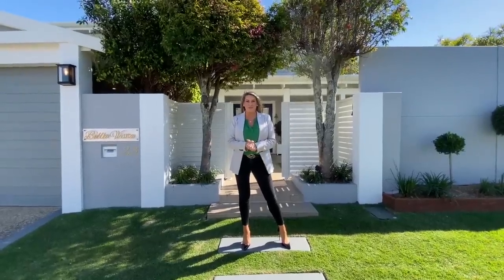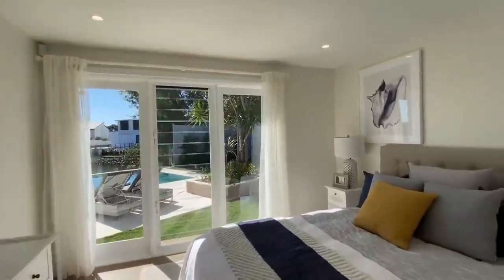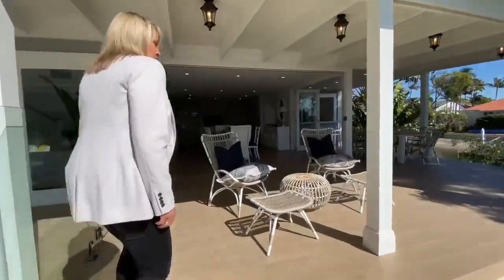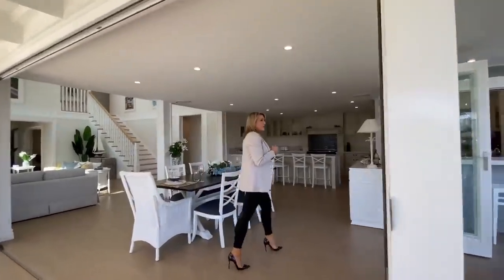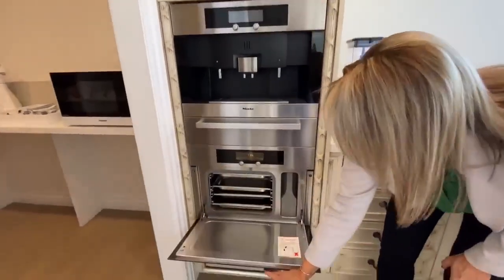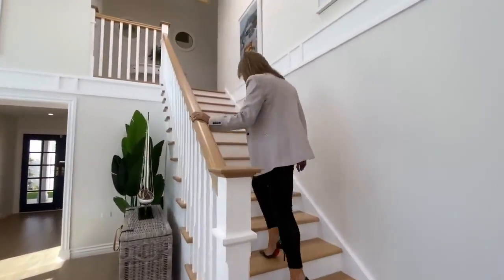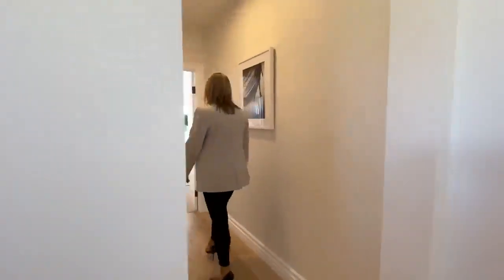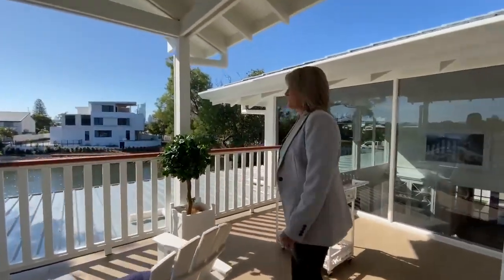HOUSE TOUR Broadbeach Waters, Gold Coast Prize Home!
And on this channel, I will be showcasing many of the BEAUTIFUL and LUXURIOUS properties found here in the world. I will be doing various luxury home tours, luxury mansion tours, luxury Jewelry etc, and so many. I have made it my mission to provide my viewers with BRAND NEW weekly content at the highest quality production possible. Thank you so much for taking the time to view/check out my content!